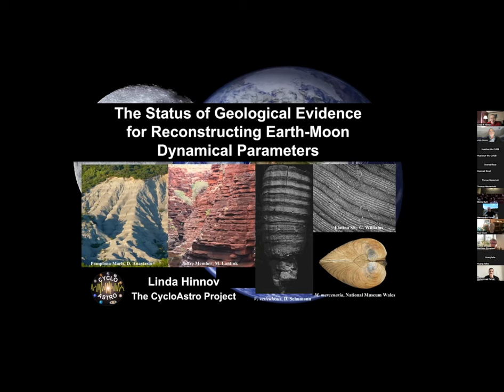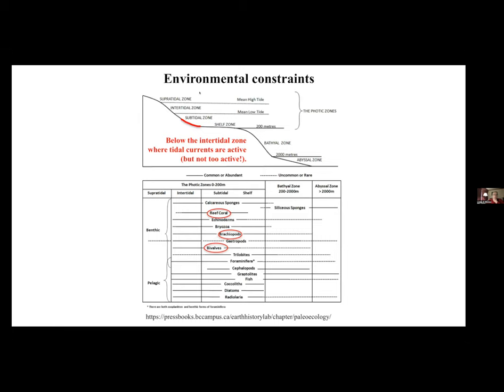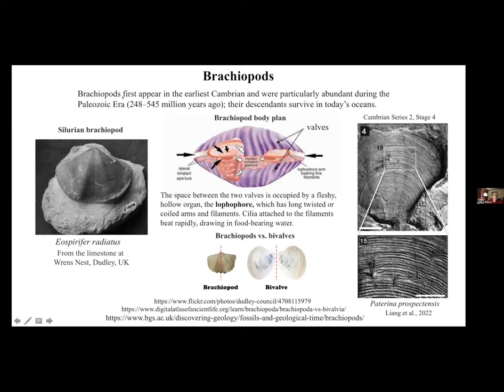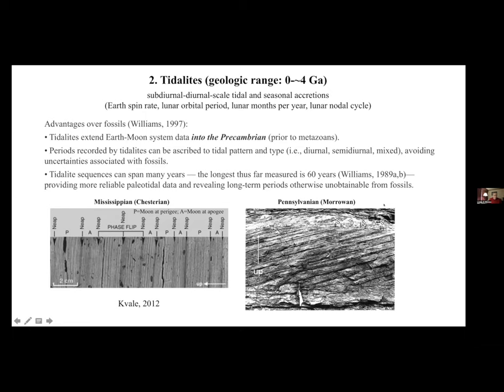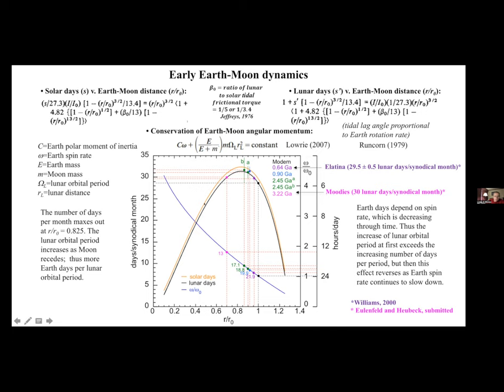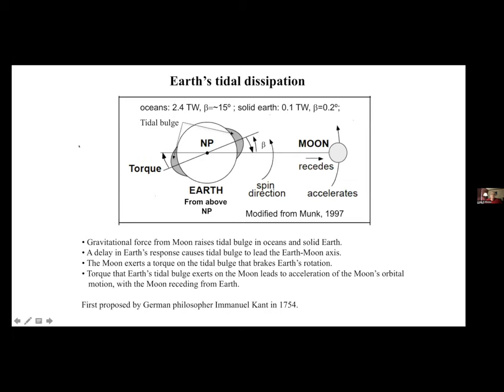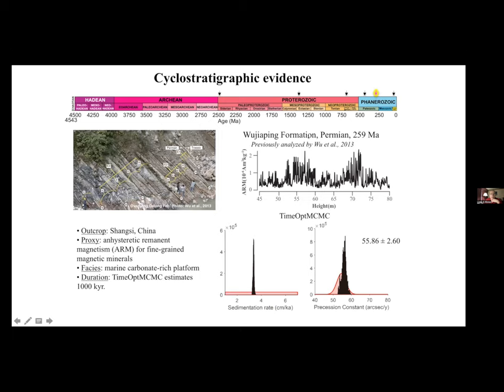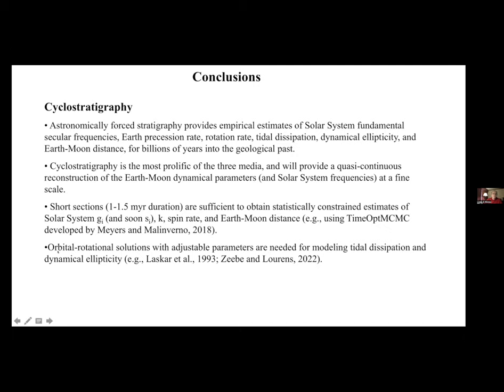AstroGeo Seminar : Geological Evidence for Reconstructing Earth-Moon Parameters. by Linda Hinnov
The Status of Geological Evidence for Reconstructing Earth-Moon Dynamical Parameters

Linda Hinnov
Department of Atmospheric, Oceanic, and Earth Sciences George Mason UniversityFairfax, Virginia, USA

Abstract: The evolution of the Earth-Moon system is characterized by a decelerating Earth and accelerating Moon, signatures of which have been imparted to marine fossils, tidalites and cyclostratigraphy. These three media record quantitative information pertaining to Earth spin rate, lunar orbital period, and Earth precession rate. The recovery of this information from sub-daily-daily accretions in fossils and tidalites has been on the wane in recent decades, but is experiencing a resurgence with new technologies enabling high-resolution precision measurements. Meanwhile, cyclostratigraphy has emerged as an high quality information source offering continuous coverage through geologic time as opposed to the rare chance occurrences of fossils and tidalites. This talk reviews these three lines of geologic evidence, their unique attributes and problems, and their prospects for advancing new knowledge about the dynamical evolution of the Earth-Moon system.